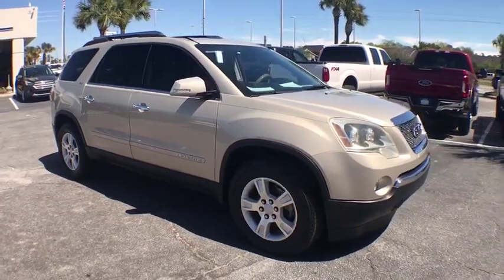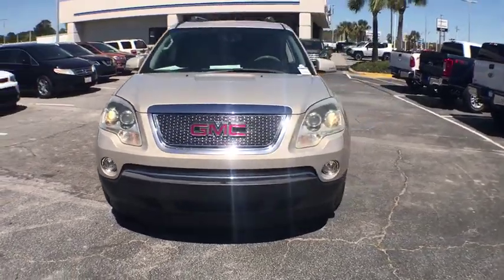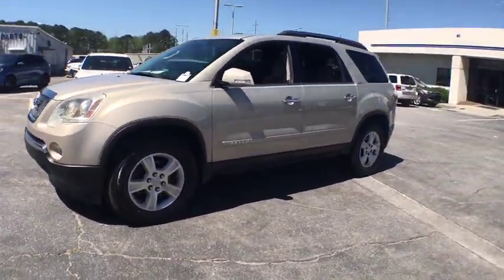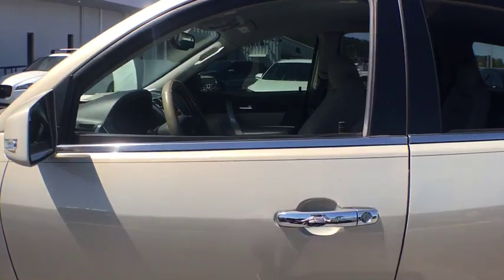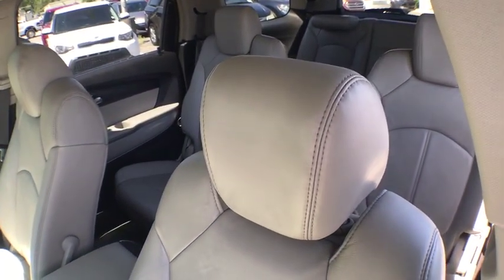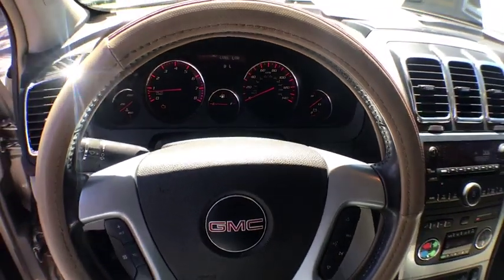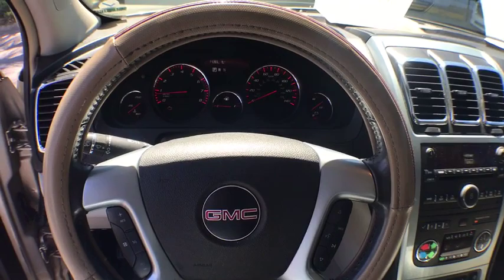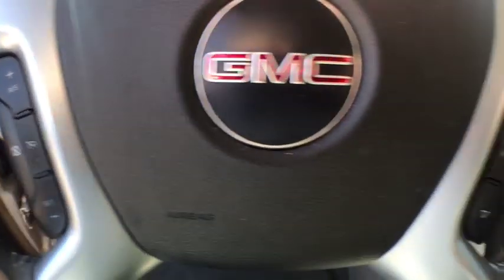2008 GMC Acadia Savannah, Richmond Hill, Pooler, Hilton Head, Bluffton, GA X2100A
Gold Mist Metallic U 2008 GMC Acadia available in Savannah, Georgia at JC Lewis Ford Savannah. Servicing the Richmond Hill, Pooler, Hilton Head, Bluffton, GA area.

Clean CARFAX.  Southeastern Trade*  brSERVICES:  New Set of Tires.  New Windshield Wipers.  New Filters for Oil, Air, and Cabin.  brSPECIAL FEATURES:  Bose Premium Speaker System.  Heated Seats.  Tri-Zone A/C.  Universal Home Remote.  Cruise.  Remote Keyless Entry.  brRecent Arrival!